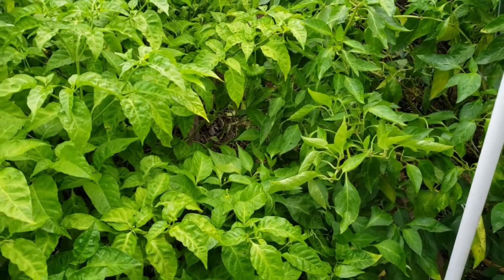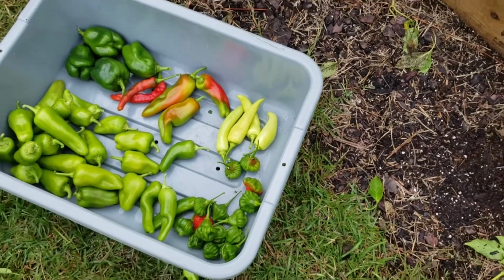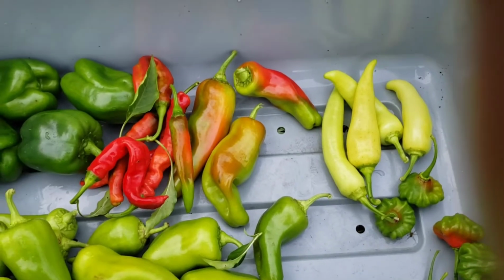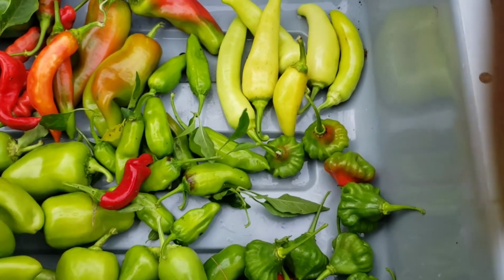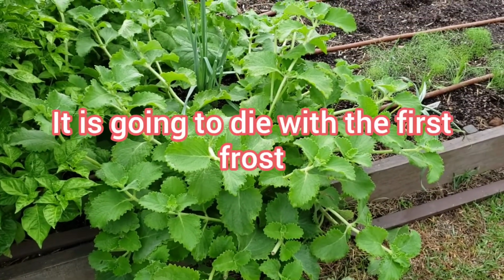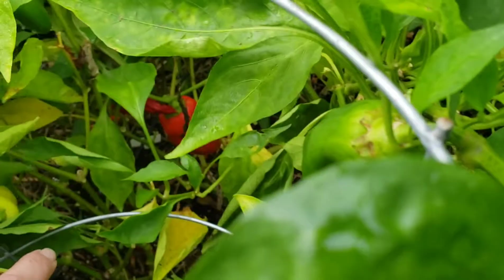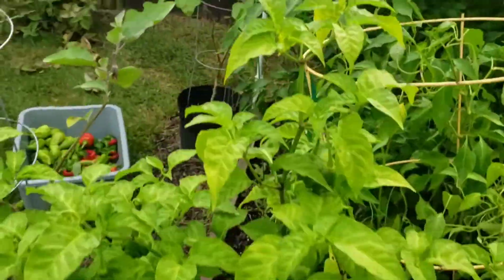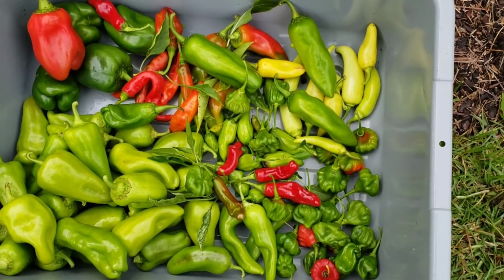Pepper Harvest - From the pepper 🌶 jungle 😋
Harvesting some different peppers to preserve. Hint in how to increase your pepper production.